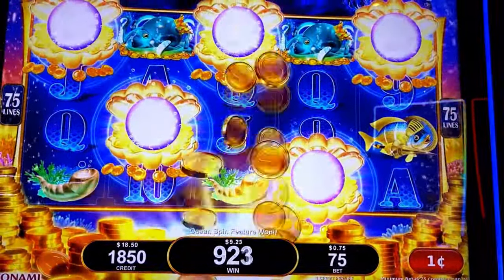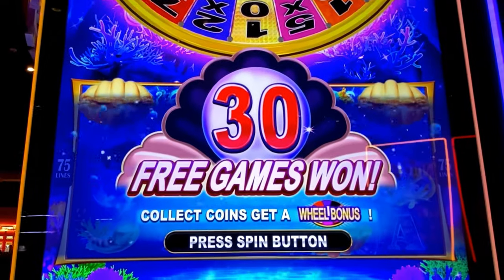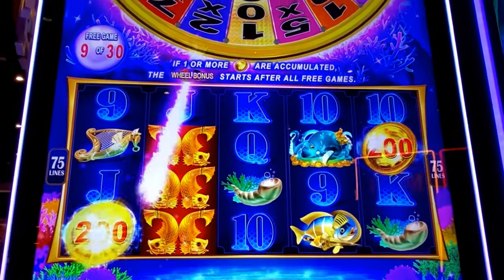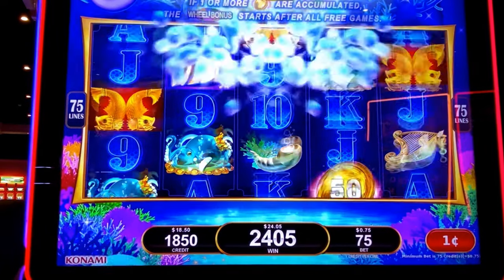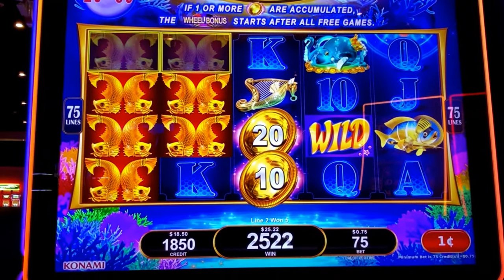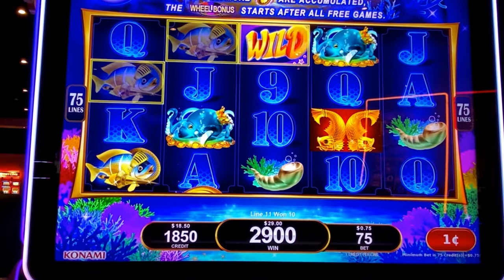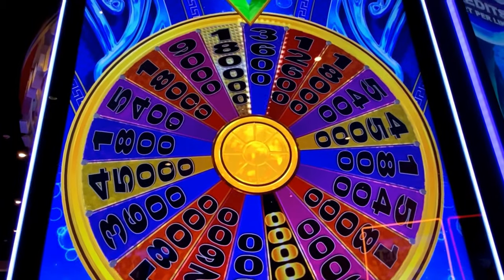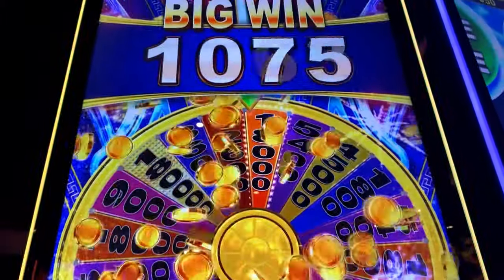OMG! 5 SYMBOL TRIGGER LEADS TO HUGE SECOND WHEEL SPIN on OCEAN SPIN KINGDOMS TREASURE by KONAMI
NOT ONLY THE 5 SYMBOL TRIGGER, BUT A HUGE SECOND WHEEL RED COIN BONUS! I LOVE THIS NEW GAME!!! Shout out to @fancynancyslots2578 Great New Slot Channel!

Hey there, fellow slot enthusiasts! Today, we're setting sail to explore the deep blue sea and uncover hidden treasures with Ocean Spin Kingdoms Treasures by KONAMI Gaming. If you're ready for an underwater adventure filled with exciting gameplay and the chance to win some aquatic riches, you're in the right place. So, without further ado, let's dive into this review!

[GAME INTRODUCTION]
This slot machine takes you to a world beneath the waves, where you'll encounter beautiful marine creatures and the allure of sunken treasures. Right from the start, you'll be captivated by the game's aquatic design and soothing ocean-themed soundtrack.

[GRAPHICS & THEME]
Let's begin by discussing the graphics and theme. KONAMI Gaming has done an impressive job in creating a visually stunning slot game. The reels are adorned with colorful fish, dazzling pearls, and various underwater wonders, immersing you in the ocean's enchanting beauty. Whether you're a nature lover or just appreciate top-notch graphics, Ocean Spin Kingdoms Treasures delivers.

[GAMEPLAY]
Now, let's get into the gameplay. Ocean Spin Kingdoms Treasures is a 5-reel slot machine, providing a range of betting options to cater to different player preferences. The gameplay is easy to grasp, making it accessible to players of all experience levels. But what truly sets this game apart are its captivating bonus features.

[BONUS FEATURES]
One of the standout features is the OCEAN SPIN FEATURE. Triggered by three or more CLAMS, this feature offers the chance to SPINS the wheel and reveal hidden prizes, including progressives, credits rewards and free spins. Speaking of free spins, during the bonus you collect coins and accumulate a total which then is multiplied at the end of the bonus, up to a maximum of 500X. Wow, literally a handpay possible on almost any bonus game.  We love the idea!

[PROS]

Stunning graphics and immersive underwater theme.
Exciting bonus features, including the Treasure Trove Bonus and Free Games.
A wide range of betting options to accommodate different players.
User-friendly gameplay suitable for players of all levels.
[CONS]

Some players may find the game's volatility to be on the higher side.
The underwater theme might not appeal to those who prefer more traditional slot machines.

[FINAL THOUGHTS]
In conclusion, Ocean Spin Kingdoms Treasures by KONAMI Gaming is a captivating slot game that combines beautiful visuals with thrilling gameplay. With its underwater theme, mesmerizing graphics, and exciting bonus features, it's a fantastic choice for players looking to embark on an aquatic adventure. As always, remember to play responsibly and within your means.

Thanks for joining me today, and until next time, may your spins be as bountiful as the ocean itself!

Chapters ⌛
00:00 - intro & OMG! 5 SYMBOL on OCEAN SPIN KINGDOMS TREASURE
06:56 - Red Coin Triggers a Huge Wheel Multiplier for a Big Win!
08:52 - recap of this incredible run-on OCEAN SPIN KINGDOMS TREASURE